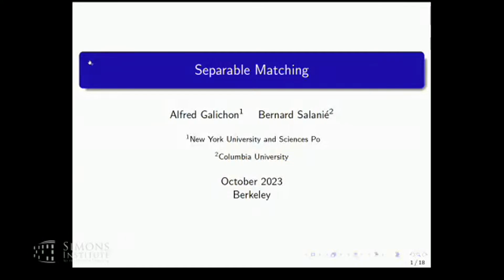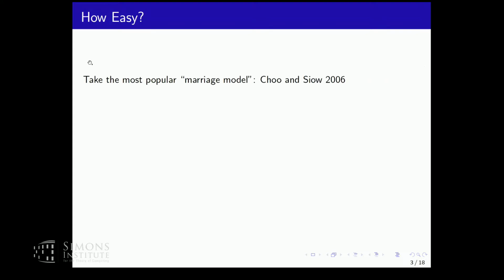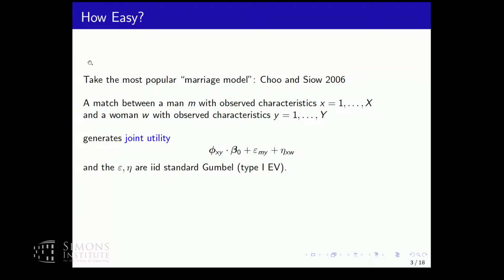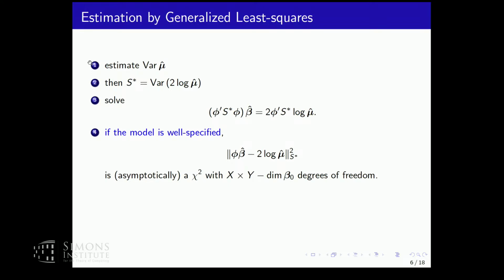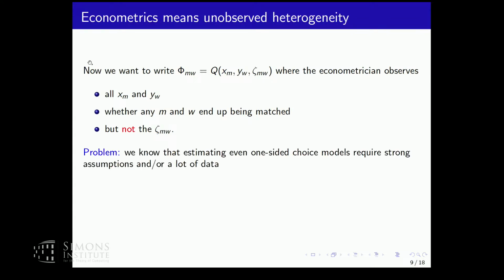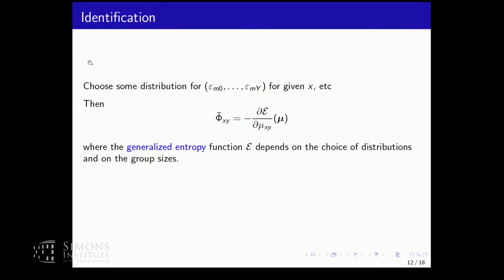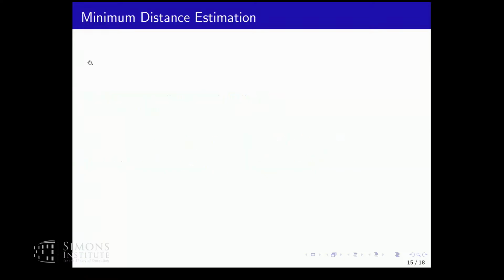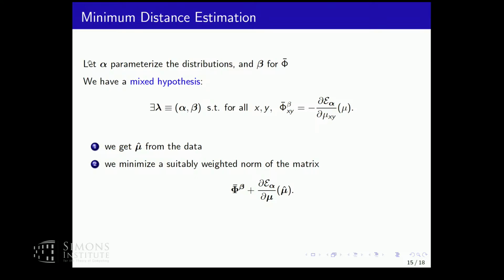Estimating Separable Matching Models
Bernard Salanié (Columbia University)
Online and Matching-Based Market Design

Most recent empirical applications of matching with transferable utility have imposed a natural restriction: that the joint surplus be separable in the sources of unobserved heterogeneity. We propose here two simple methods to estimate models in this class.  The first method is a minimum distance estimator that relies on the generalized entropy of matching introduced in Galichon and Salanie (2022). The second applies to the  more special but popular Choo and Siow  (2006) model,   which it reformulates as a generalized linear model  with two-way fixed effects. Both methods are easy to apply and perform very well.